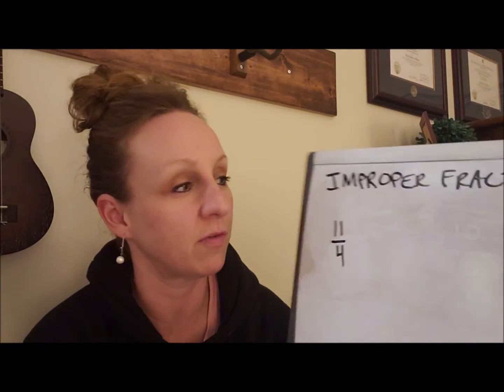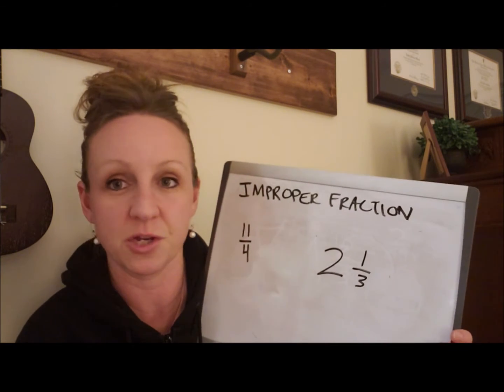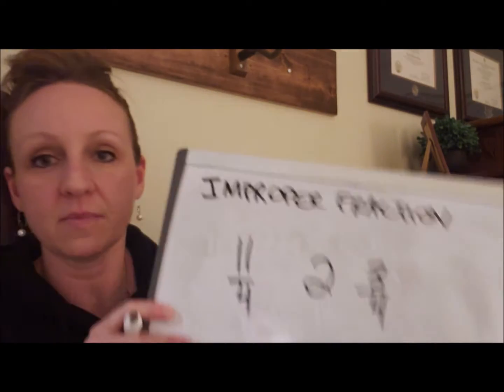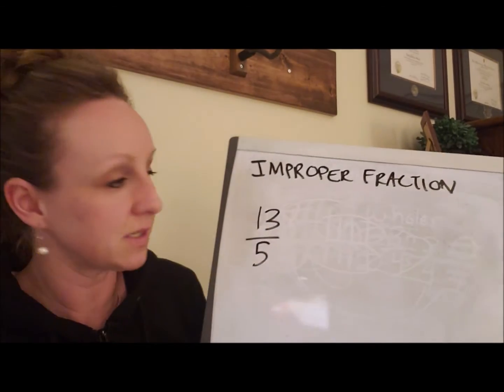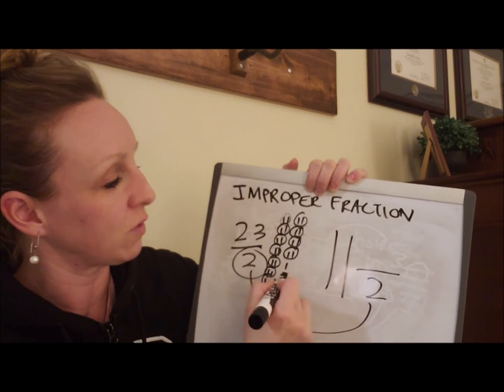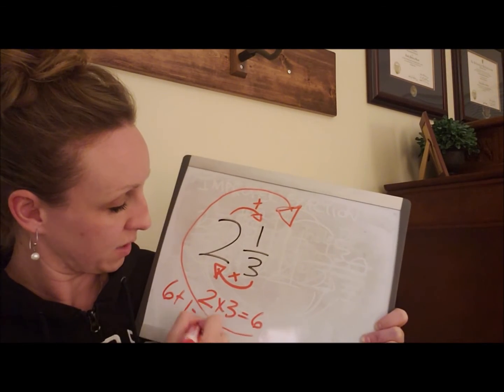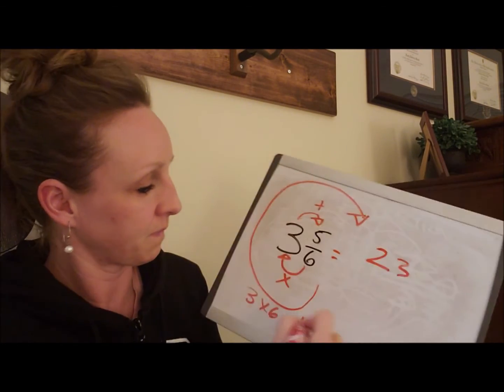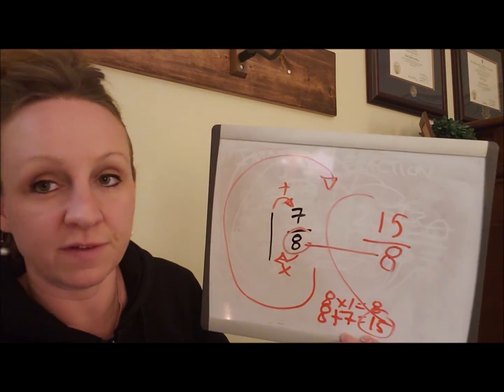Converting Fractions: Mixed Numbers and Improper Fractions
This is a very brief introduction into how to convert mixed numbers to improper fractions, and how to convert improper fractions to mixed numbers. Thanks. Hope this helps.